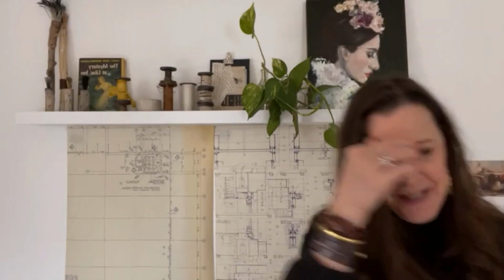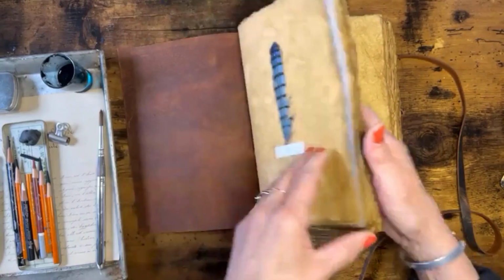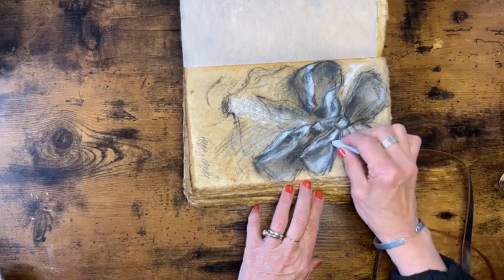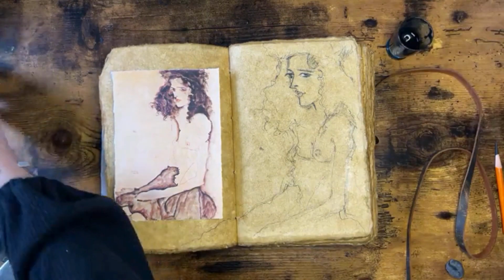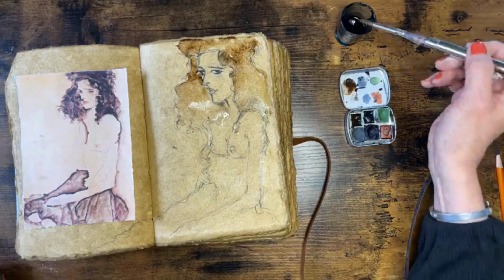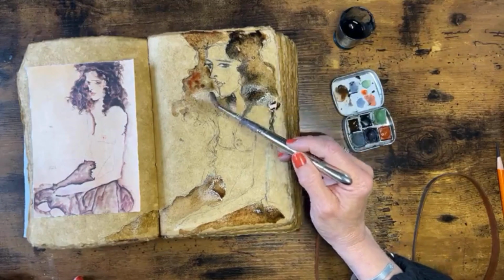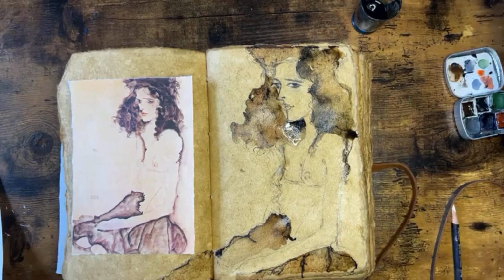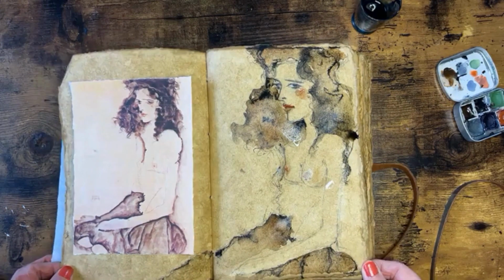Facebook Live Session - The Nomad Art Journal & Master Study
In this FB Live session, I review the beautiful Nomad, handmade leather journal. Show a few pages of sketches, and a couple of Master studies - Degas & Egon Schiele.